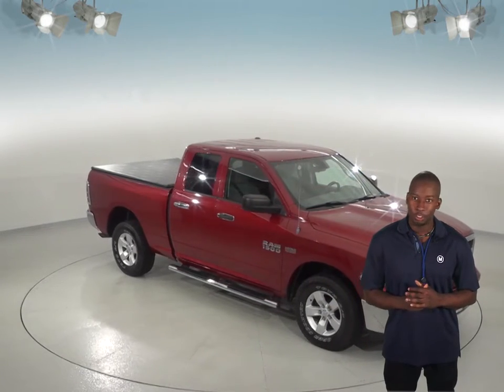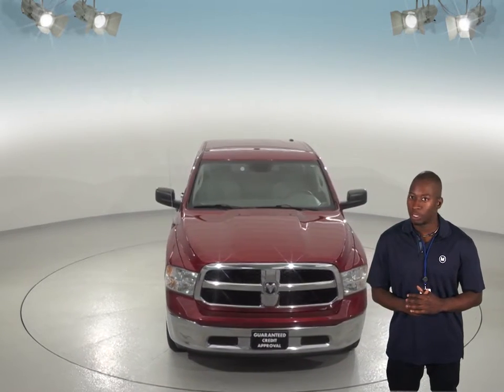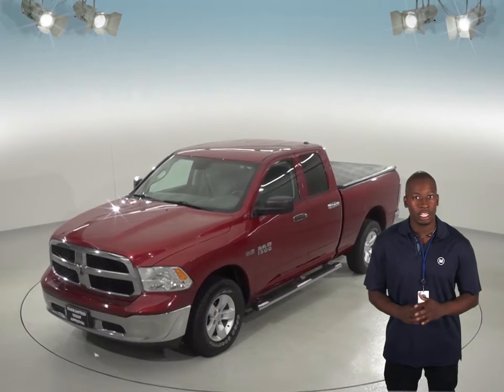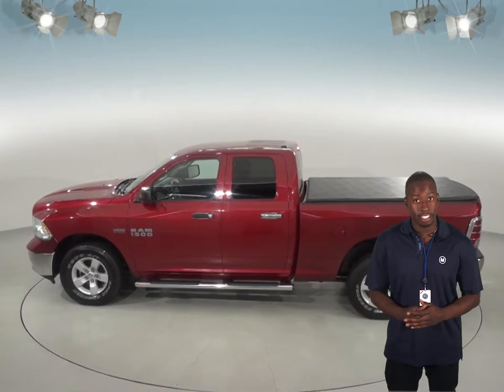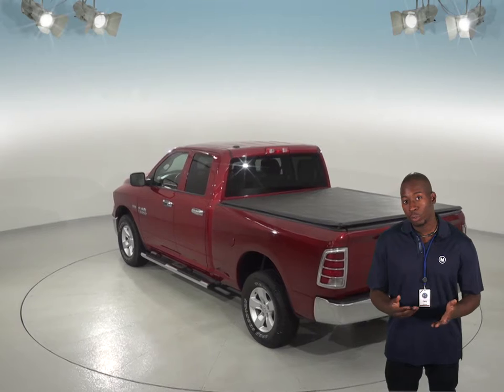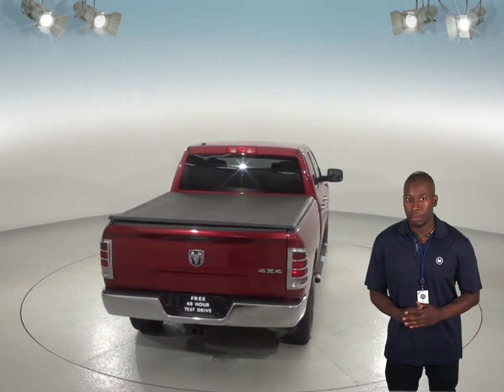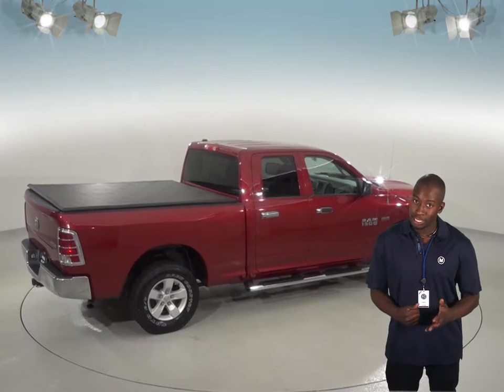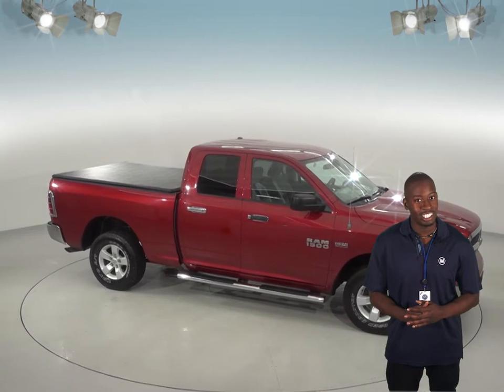G95685NC - Used, 2013, Ram 1500, Tradesman, 4WD, Red, Double Cab, Test Drive, Review, For Sale -